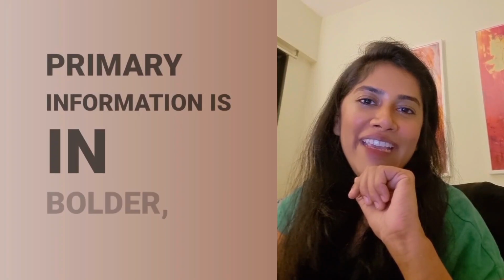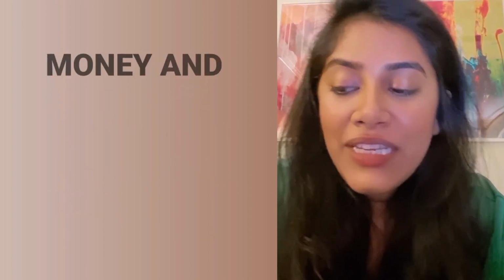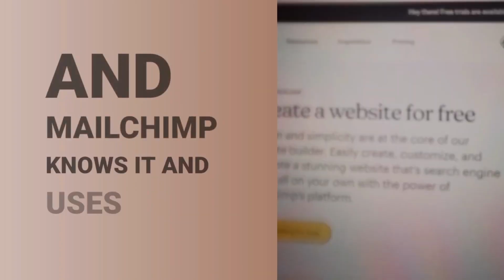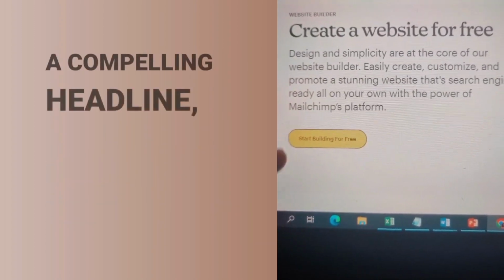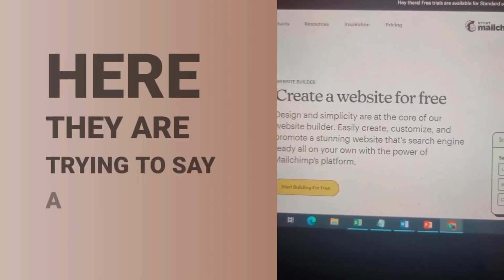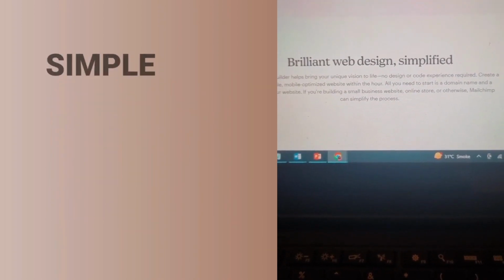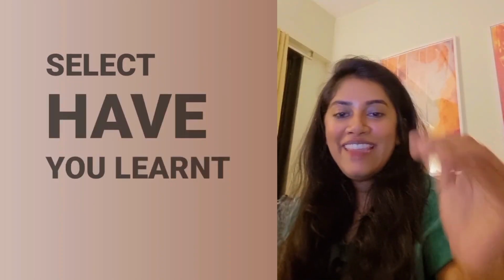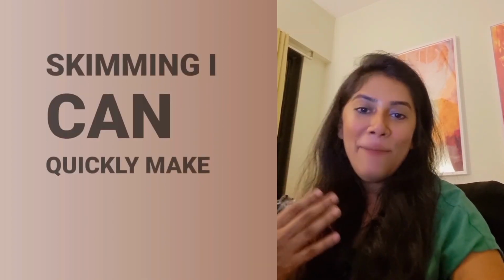Let's help you create a product page that actually sells | Landing Page Guide